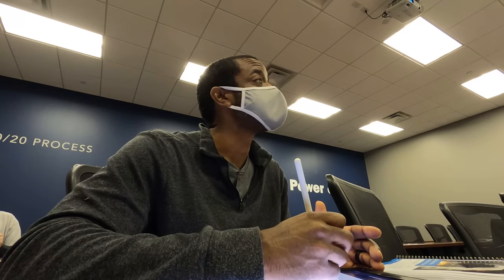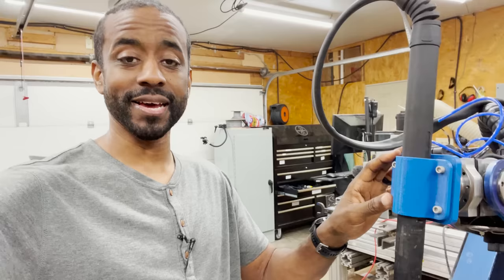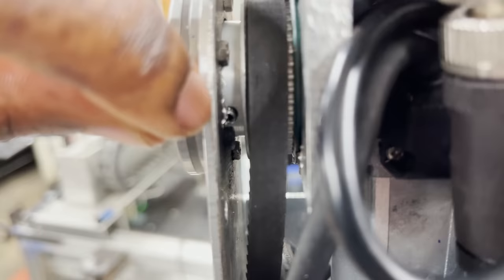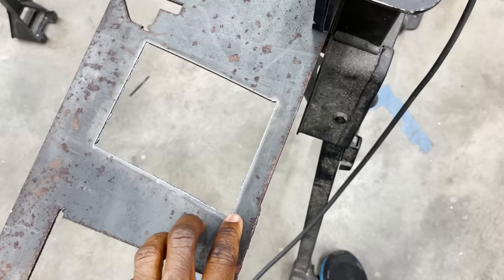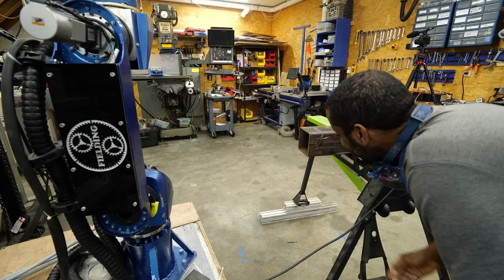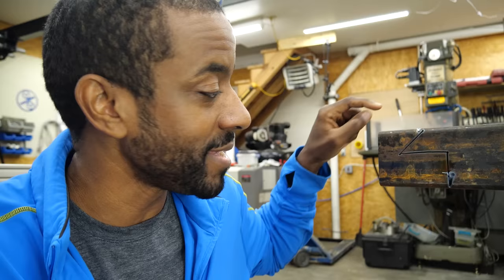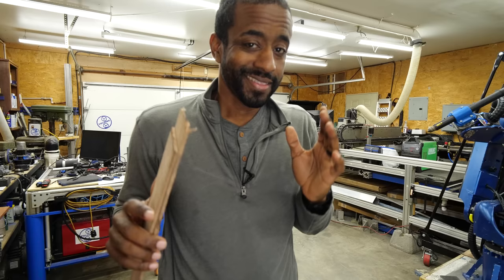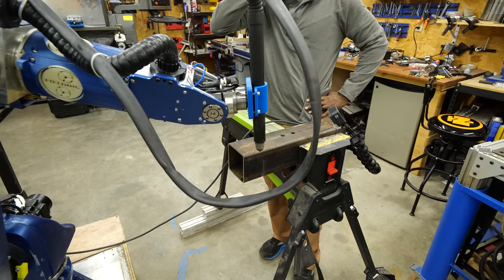I Added a Plasma Torch To My Robot - Jeremy Fielding #097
Notes:

Currently the internship positions are full. But if you are in the area, and would like to be considered for future spots, feel free to send your information to my website jeremyfielding.com

Technical corrections

Nothing yet